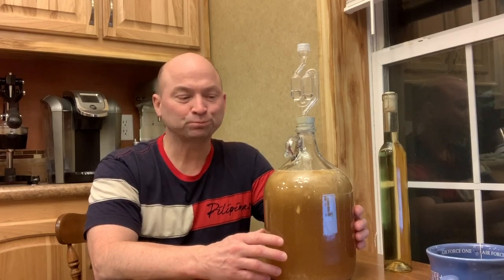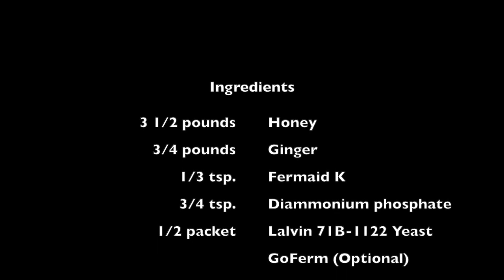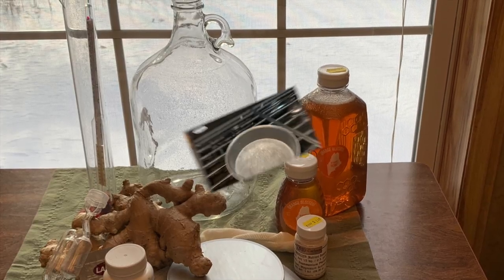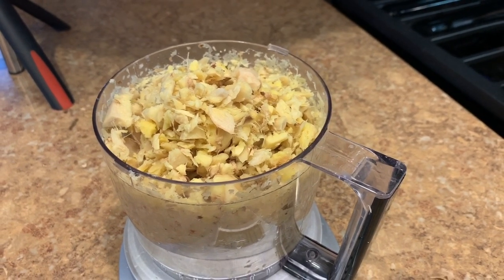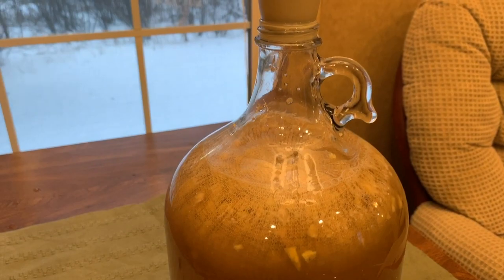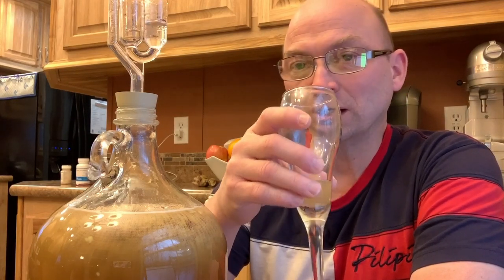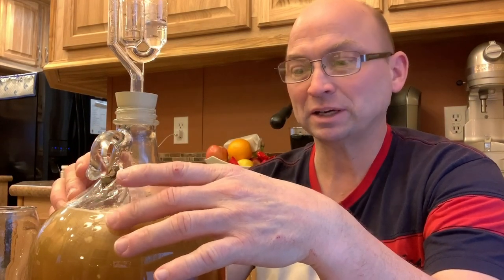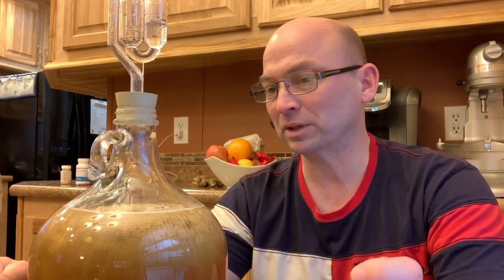Monthly (January 2020) Mead Sparkling Ginger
This is the first in a series of mead making videos called Monthly Mead.  In this video, we are making Sparkling Ginger Mead.   I will include the link with the ingredients/directions as well as my own thoughts on lessons learned from making this mead in a follow-up video.